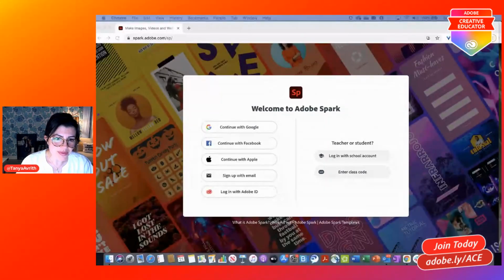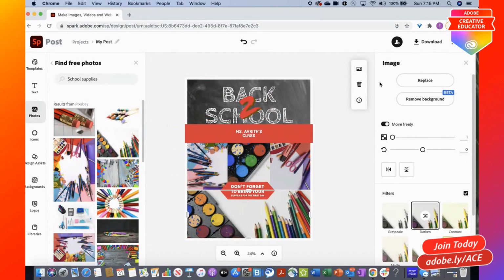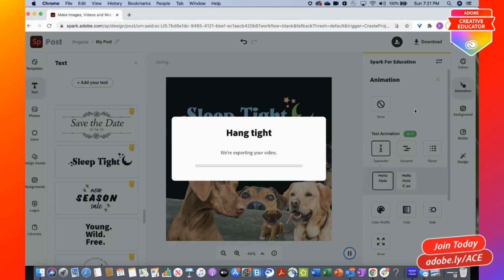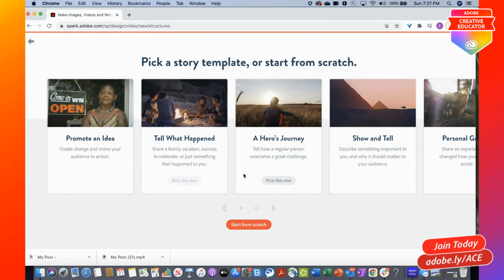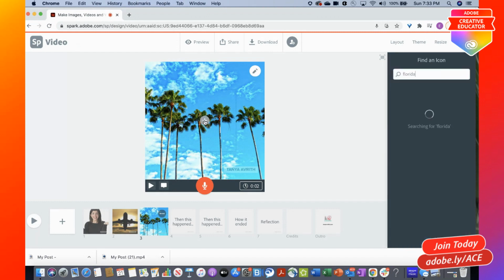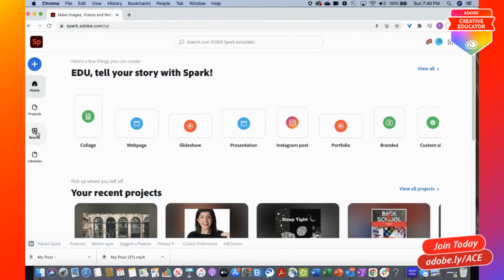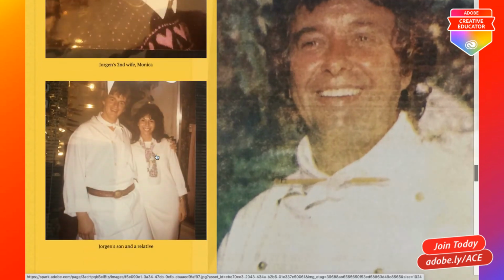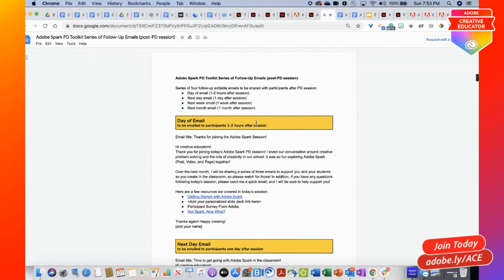Adobe Spark For Education - Trainer Workshop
Learn the more up-to-date product updates and resources available for Spark For Education.
Access all resources:
1: Sign up for Spark for Education
3. Access from thousands of education resources: edex.adobe.com
4. 10 Digital Literacy Lessons to get you started with Spark
5. Got Spark Now What - your first three lessons with students
7. ACE Level 1 Self-Paced Course
8. Adobe Creative Educator LiveStream Show (every Thursday from 10:30-11AM PT)